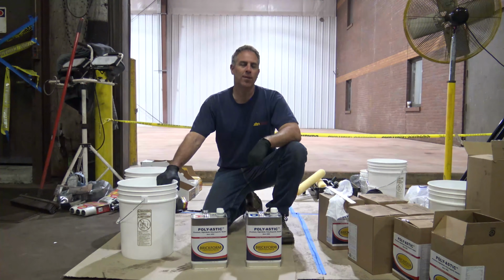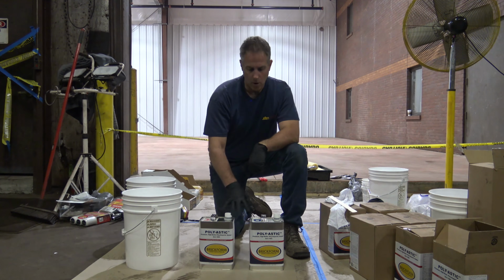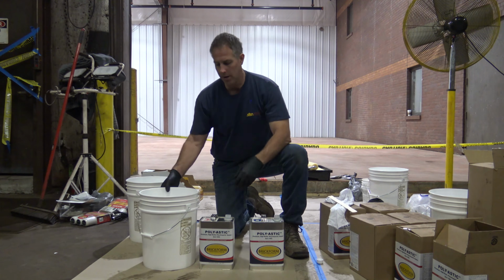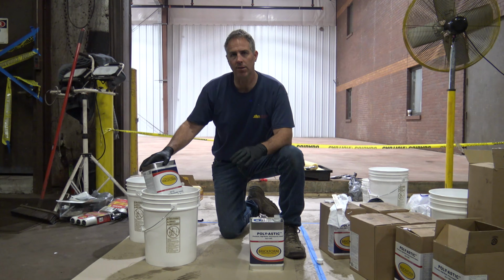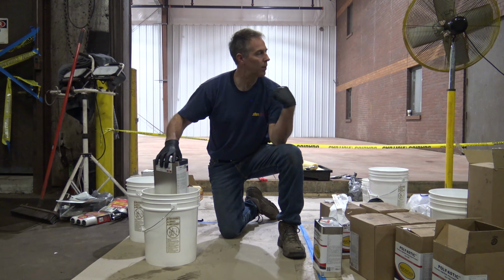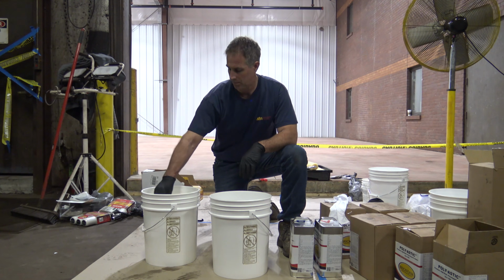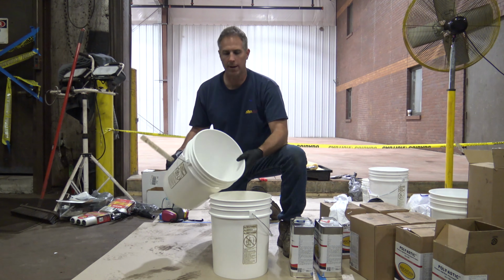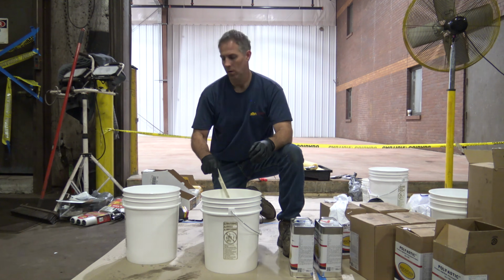How to seal with Brickform Poly-Astic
How to Seal with Brickform Poly-Astic Sealer. Poly-Astic is a premium, high build poly-aspartic sealer with zero VOC.

*Non- Yellowing - Crystal Clear Finish
*Interior Use Only
*Enhances Color